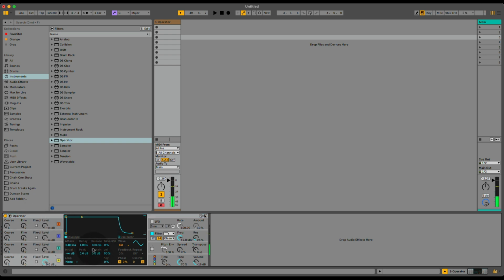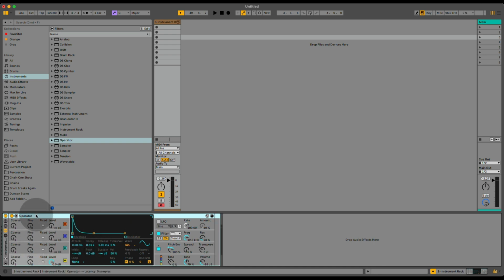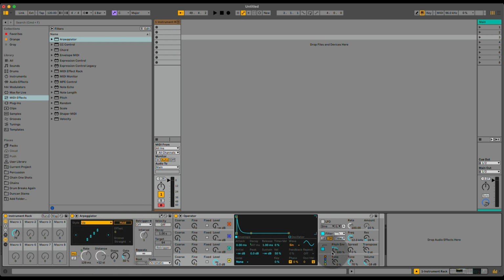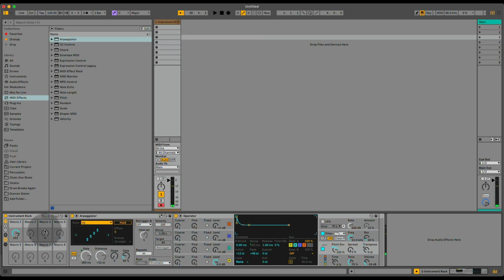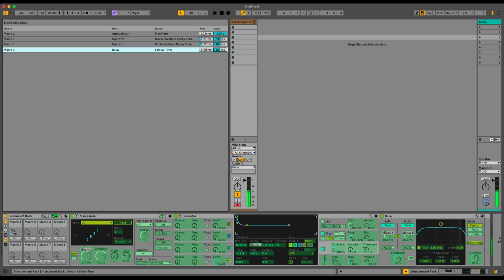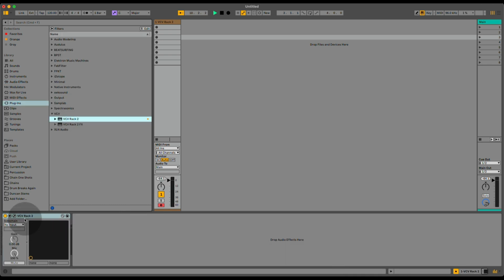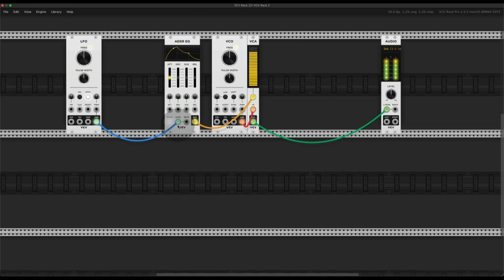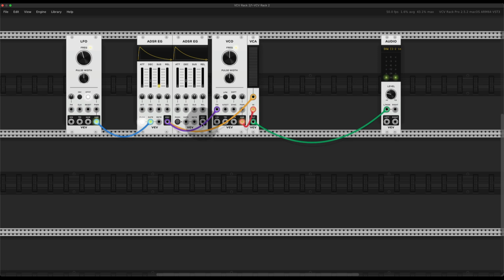Glitch Sound Design PEW PEW SOUNDS | User Friendly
For glitch sound design, nothing is as dispensable as the amazing PEW PEW SOUND. That's what this video is about.